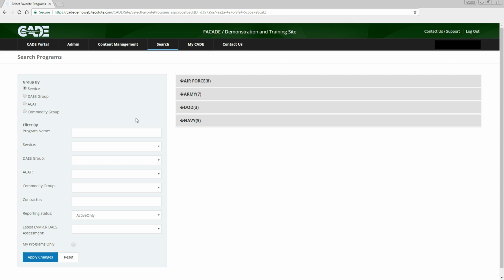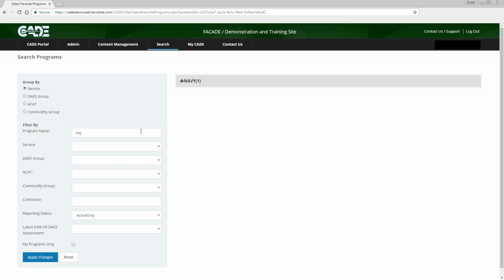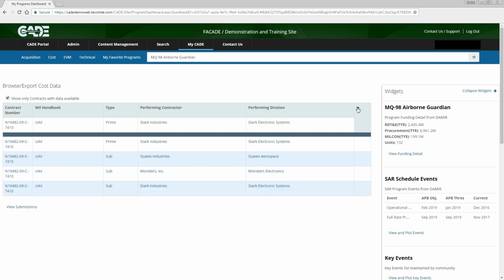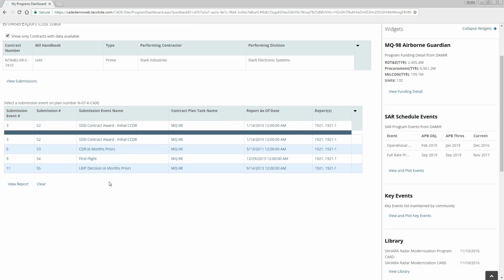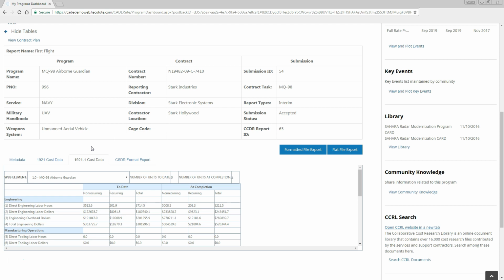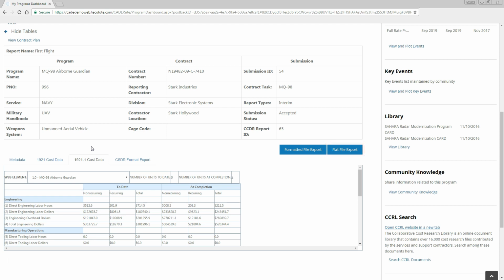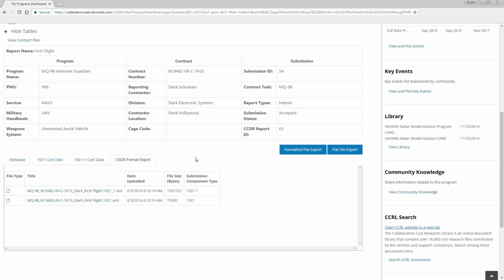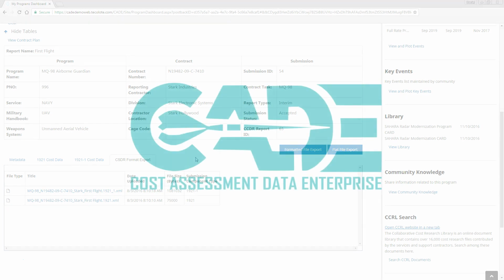Downloading CCDRs in CADE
Welcome to CADE!

A walkthrough of how to download CCDRs within CADE.